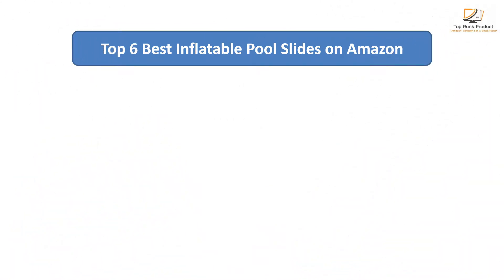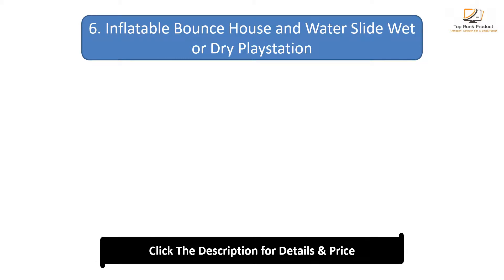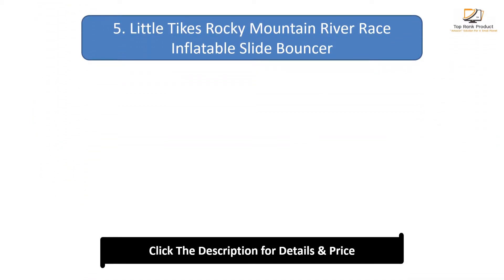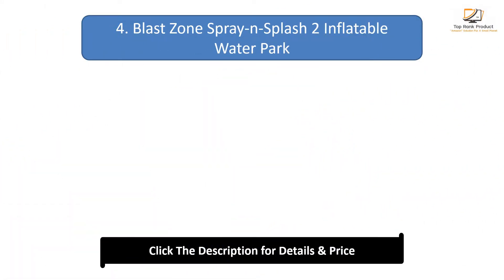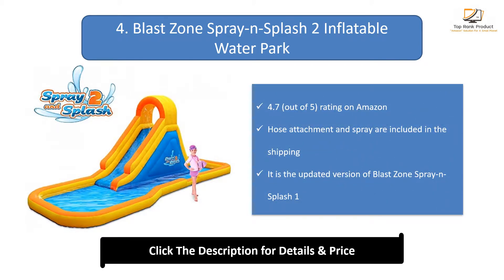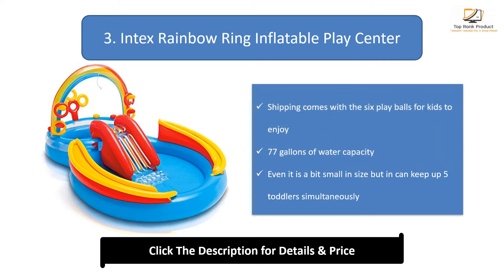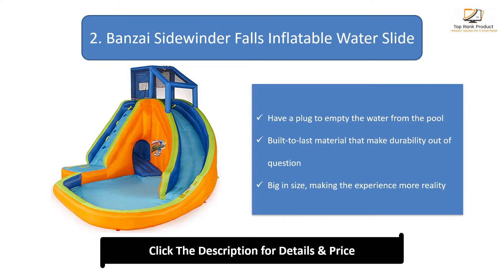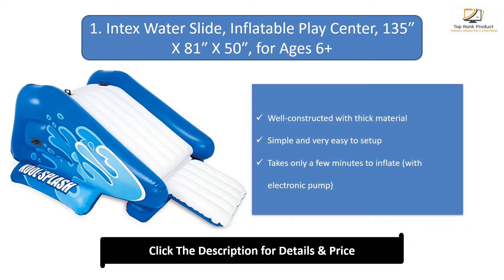Top 6 Best Inflatable Pool Slides in 2024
Top 6 Best Inflatable Pool Slides Product Links:

6. Inflatable Bounce House and Water Slide Wet or Dry Playstation

5. Little Tikes Rocky Mountain River Race Inflatable Slide Bouncer

4. Blast Zone Spray-n-Splash 2 Inflatable Water Park

3. Intex Rainbow Ring Inflatable Play Center

2. Banzai Sidewinder Falls Inflatable Water Slide

1. Intex Water Slide, Inflatable Play Center, 135″ X 81″ X 50″, for Ages 6+